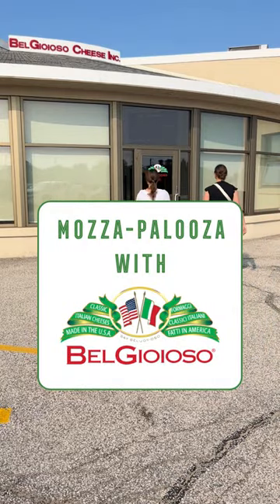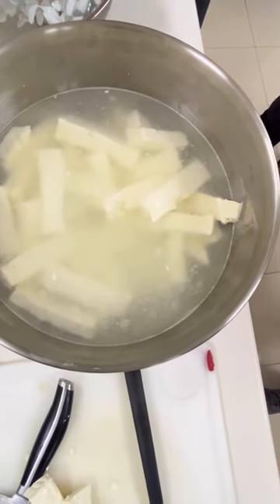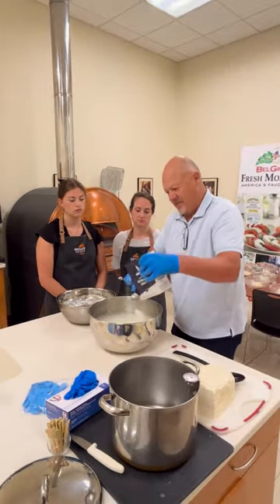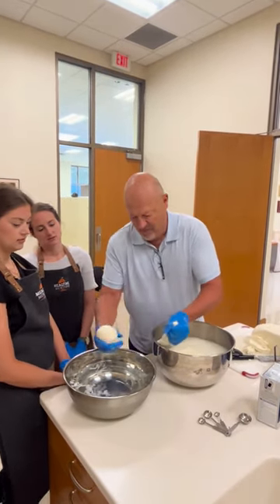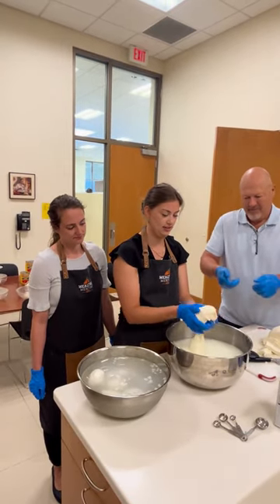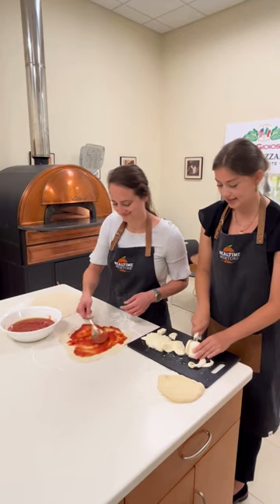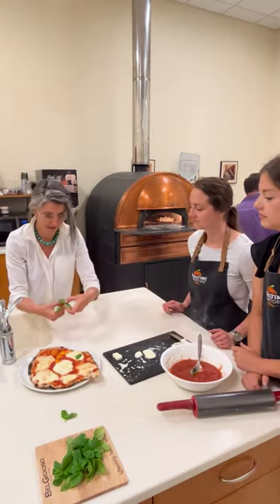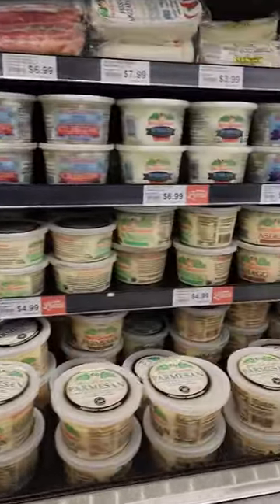Mozza-Palooza with BelGioioso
Stretching mozzarella and making pizzas with BelGioioso Cheese to celebrate Mozza-Palooza 🙌